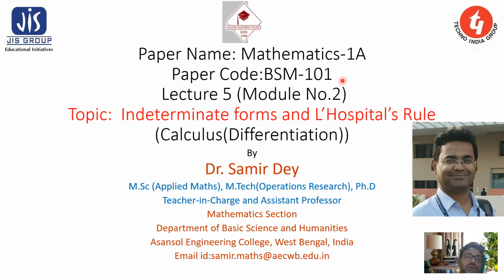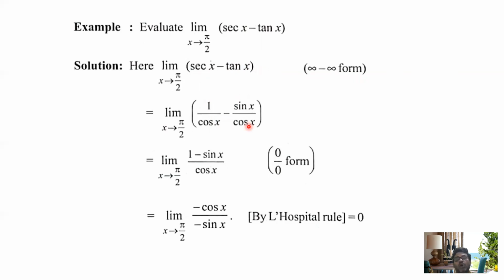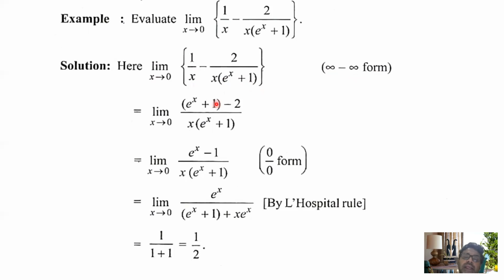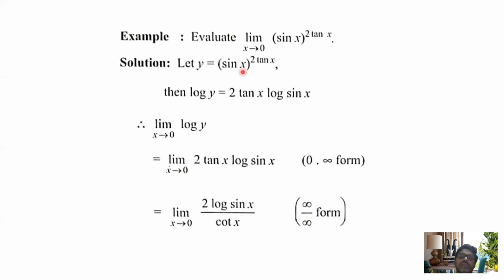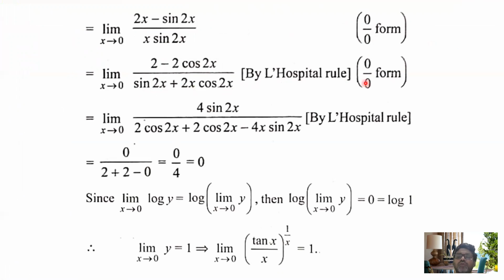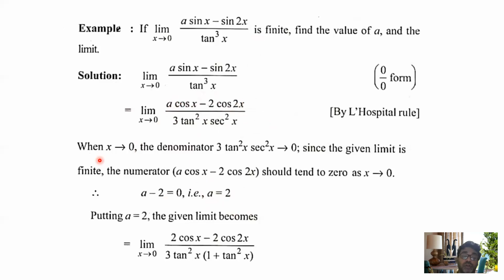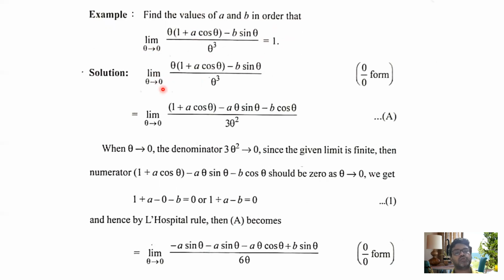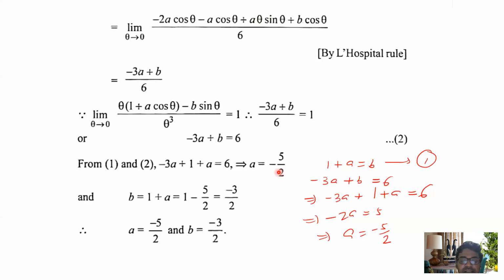BSM-101 AEC 2 7 5493 Lecture 5 Module No 2 LHospital Rule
"Module-2 Calculus (Differentiation): Rolle’s Theorem, Mean value theorems, Taylor’s and Maclaurin’s theorems with remainders; Indeterminate forms and L'Hospital's rule; Maxima and minima"